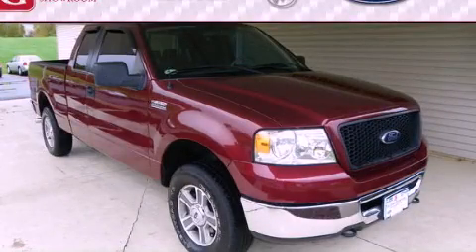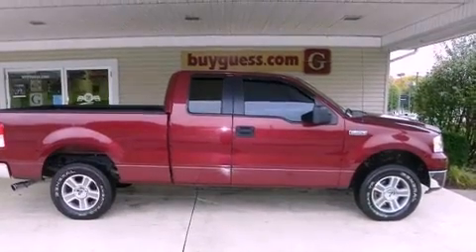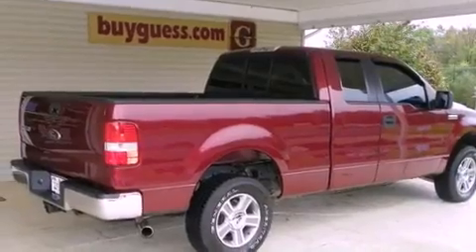2006 Ford F-150 Steubenville OH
Year : 2006

 Make : Ford

 Model : F-150

 Engine : 5.4L 8-Cylinder

 Trans . : automatic

 Exterior : Dark Toreador Red Metallic

 Miles : 71,174

 Interior : Flint

 457 Stevenville Rd

 Used 2006 Ford F-150 Carrollton OH